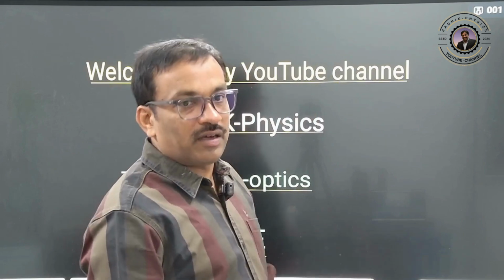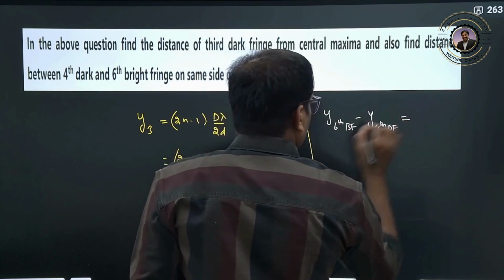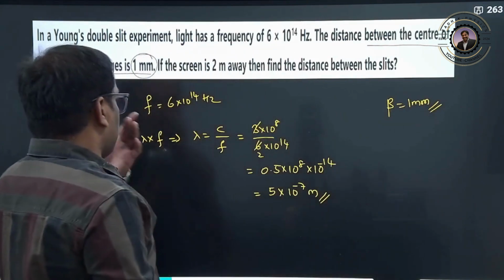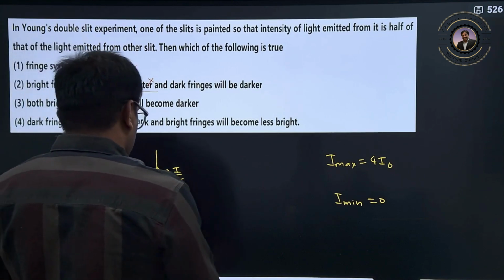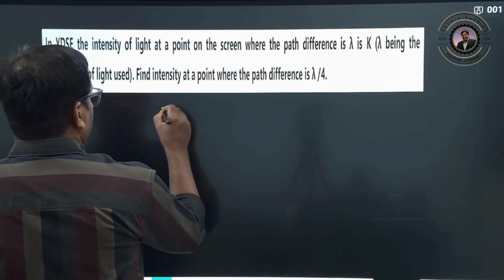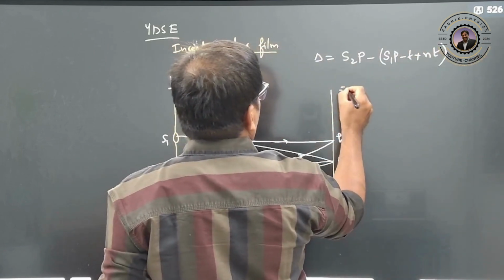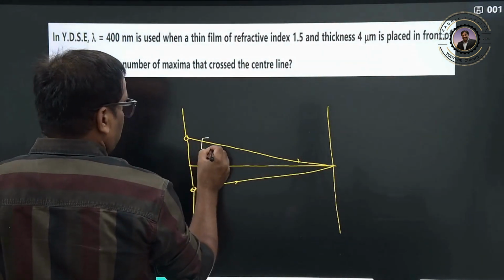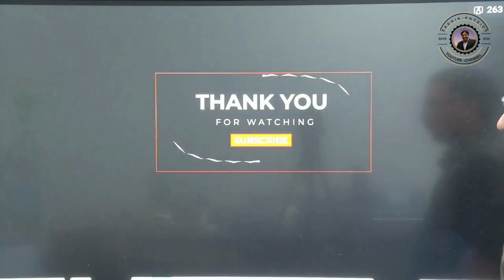YDSE-Problems-Wave Optics-PART-4-NEET/IIT-JEE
Wave Optics-PART-4-YDSE-Problems-NEET/IIT-JEE

MD SADHIK Sir holds 15 YEAR  of teaching experience for IIT-JEE-ADVANCE   In this IIT- JEE-NEET Physics YOUTUBE-ONLINE Class,  Sir will touch upon the introduction, important questions, and strategy for the content related to "Physics- Specially who are preparing for IIT-JEE-NEET and all competetive exams”, Multiple Reflections. His dedication has helped many students crack NEET-IIT JEE.

Links;//